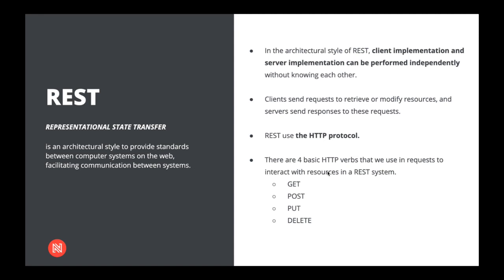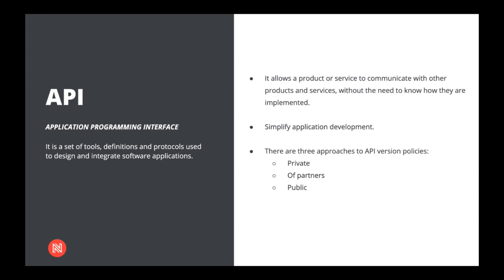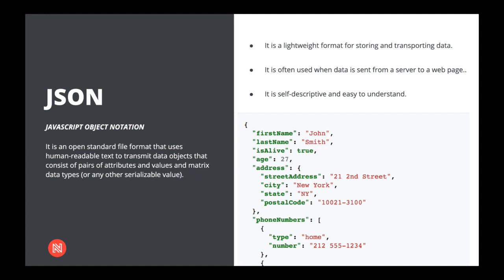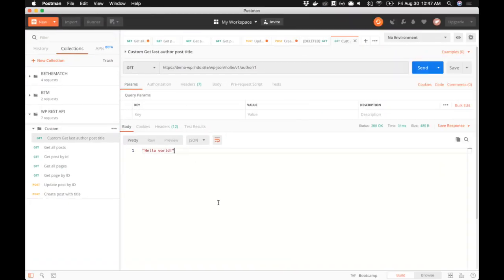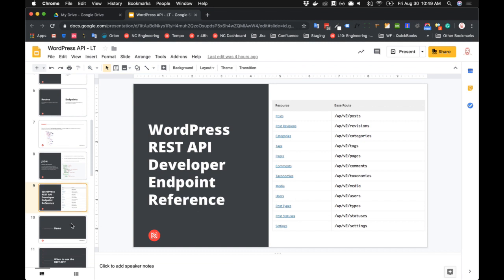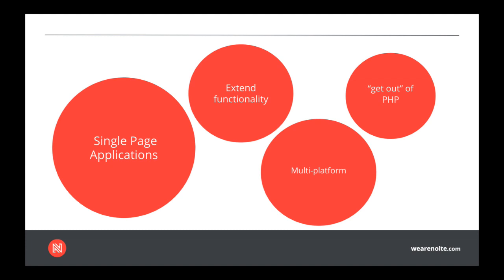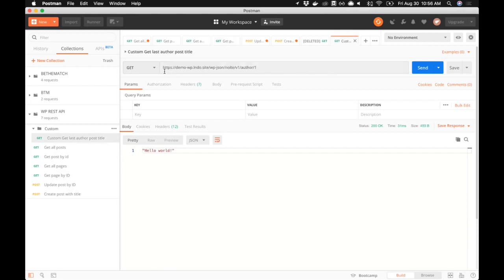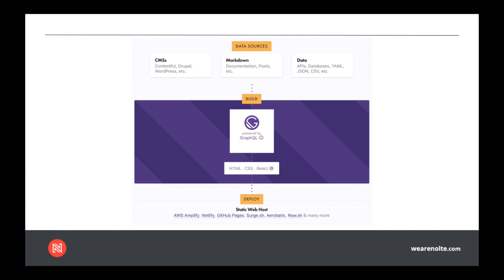WordPress REST API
Learn about the WordPress API, how it works and the available endpoints.